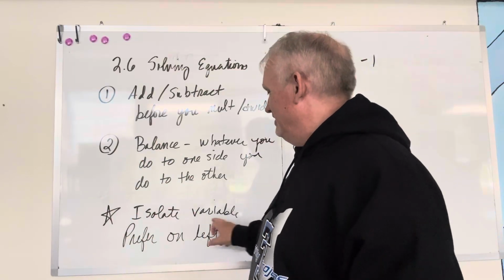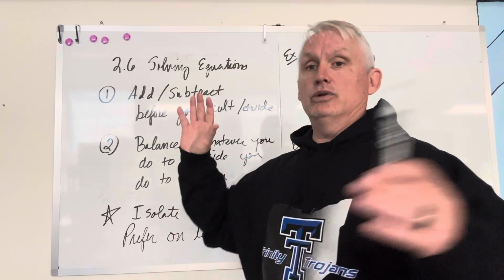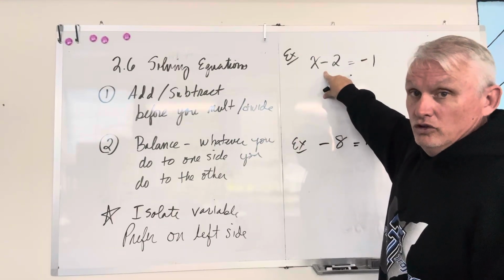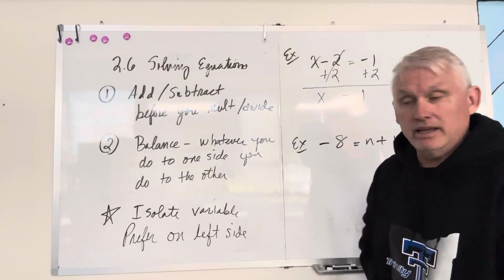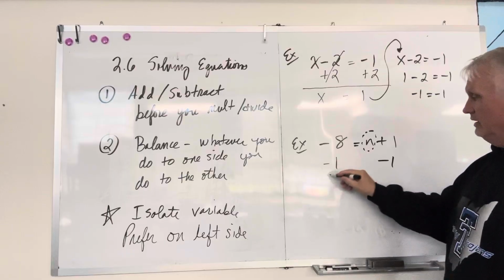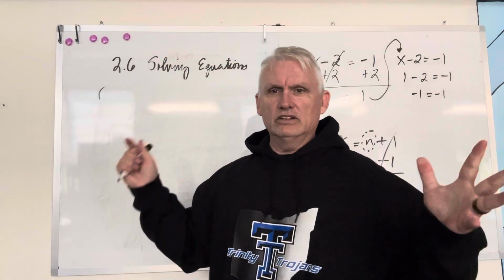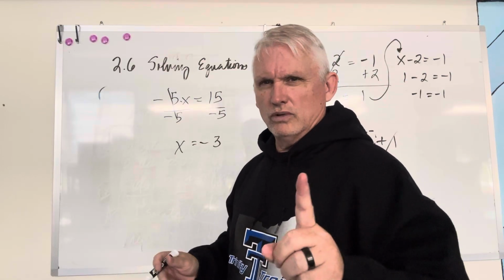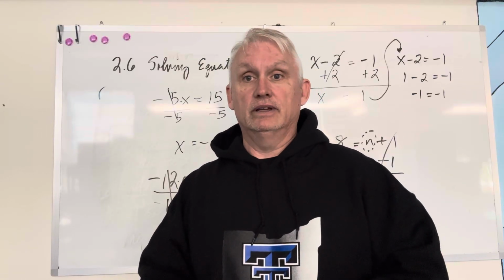September 9, 2025